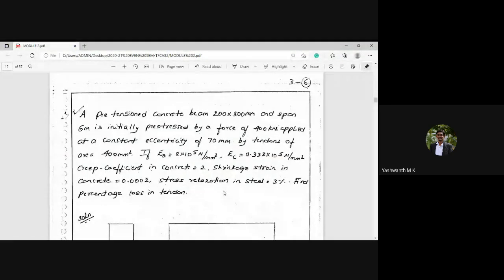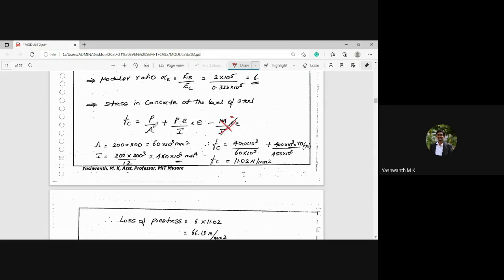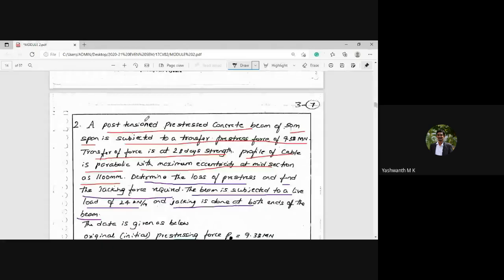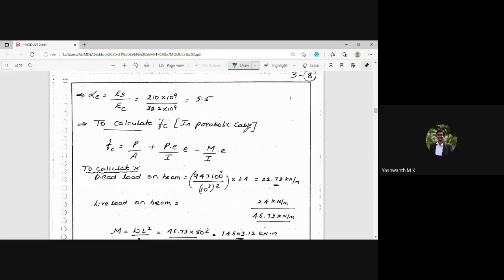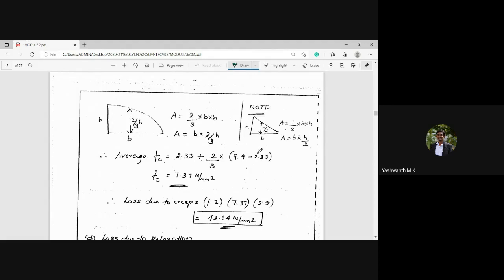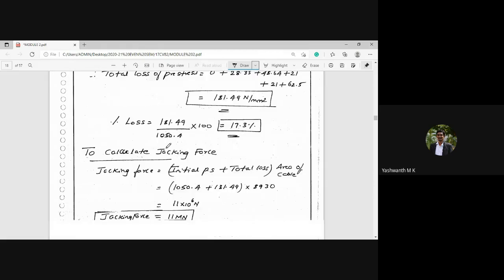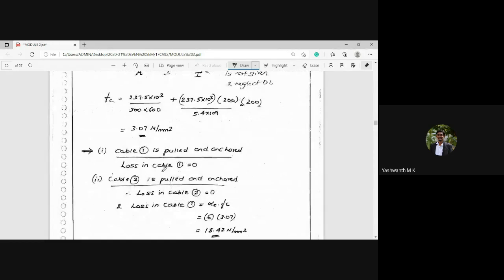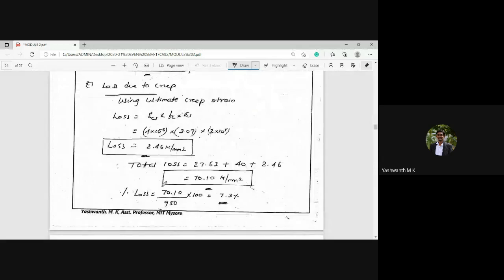Design of PSC Elements17CV82|Module2|Loss of Prestress-Numerical Problems on losses of prestress| S3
Design of PSC Elements 17CV82|Module 2|Loss of Prestress-Numerical Problems on losses of prestress| Session 3